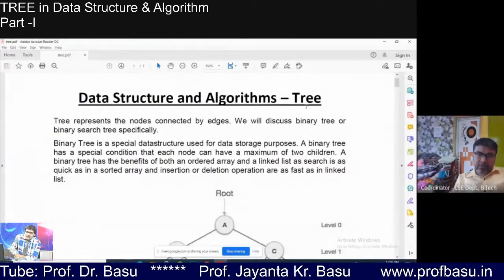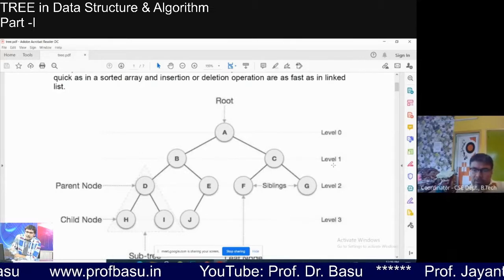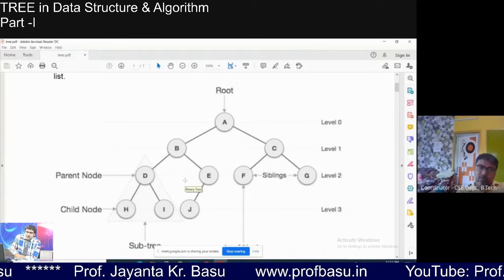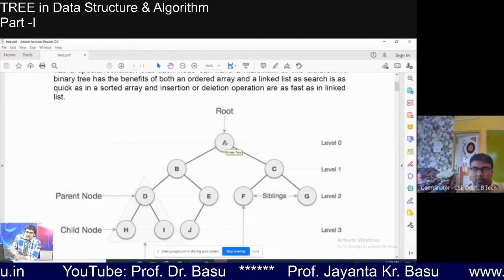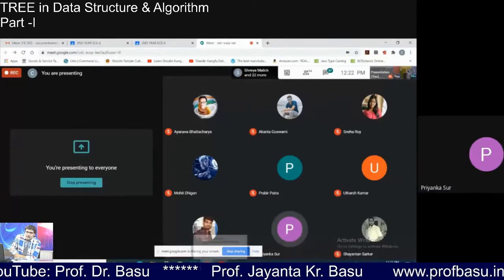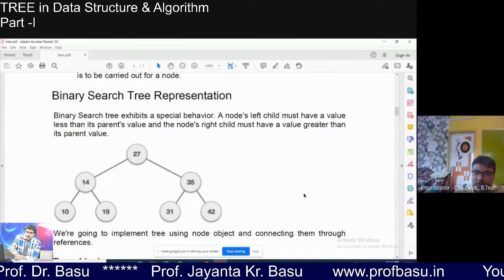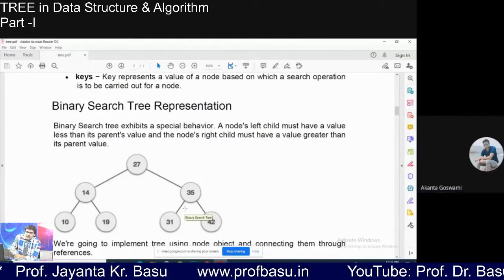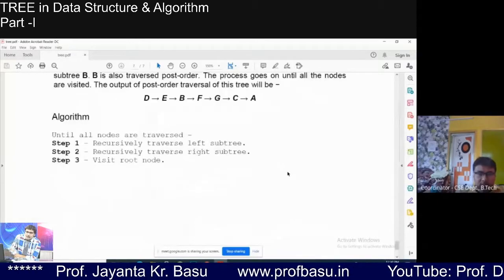Prof. (Dr.) J. K. Basu, Senior Faculty of Engg Clg, Lecture on TREE in Data Structure & Algorithm.